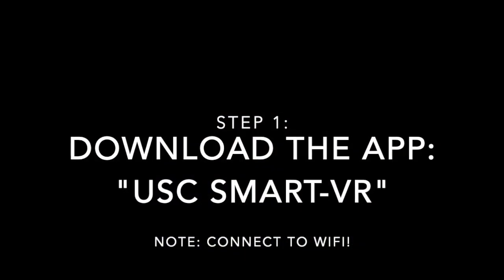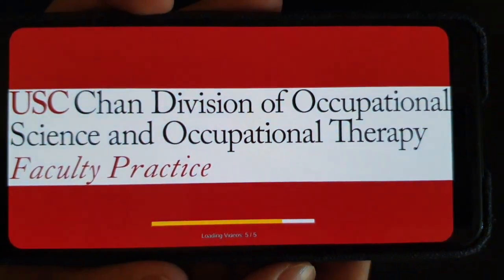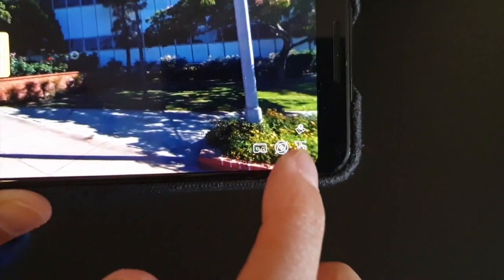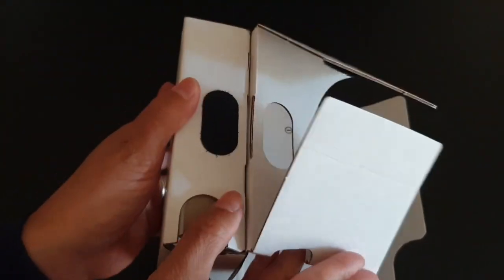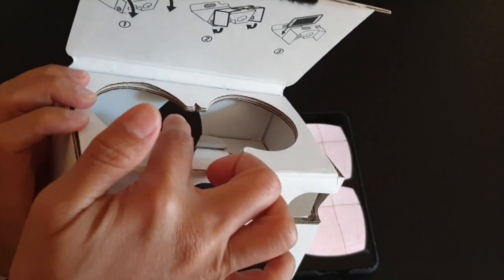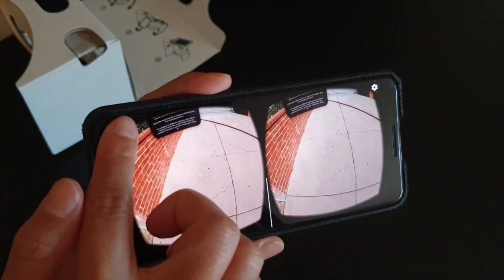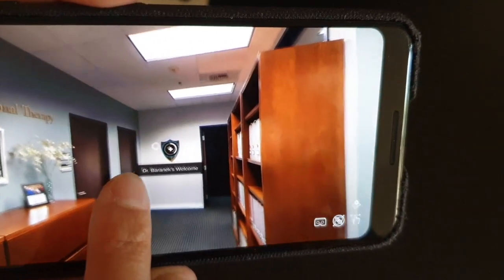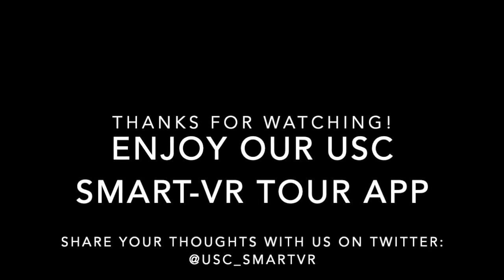USC SMART-VR Virtual Reality Tour App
(Note: This video is not in 360. It is to give you instructions to use our 360 VR tour app).

The USC SMART-VR virtual tour app was created as a collaboration between SMART-VR co-director Dr. Sook-Lei Liew and Dr. Vangelis Lympouridis, Wasef El-Kharouf, and their team at Enosis

This video demonstrates how to use the app with a cardboard virtual reality headset, showcasing the USC Chan Division of Occupational Science and Occupational Therapy virtual tour.